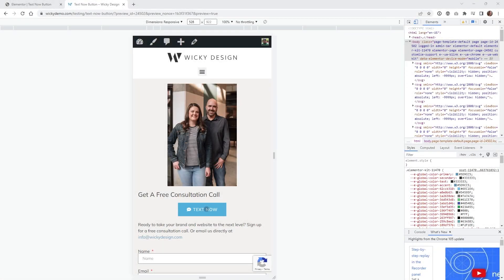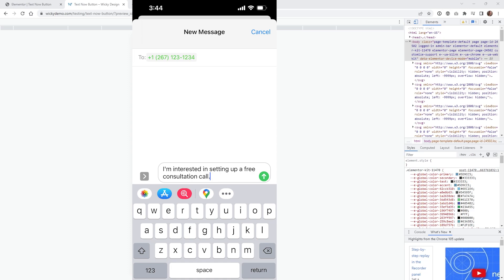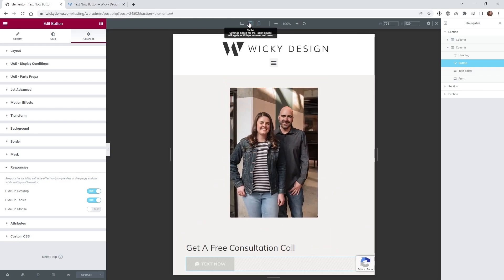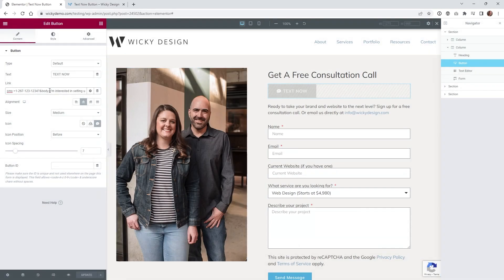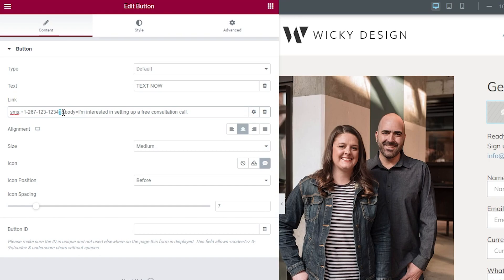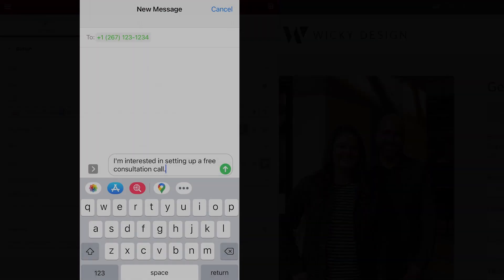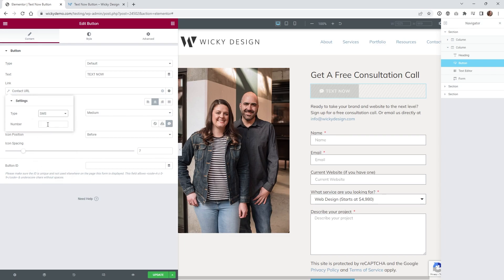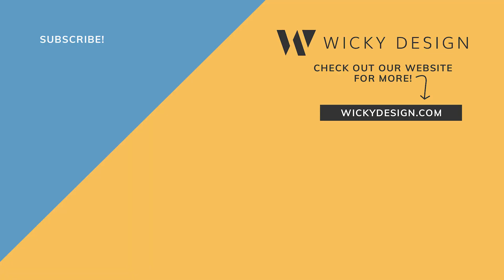Click to Text Button (Elementor Tutorial)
In this Elementor tutorial I will show you an easy way to add a "Text Now" button to your website.

Timestamps:
0:00 Introduction
0:40 Tutorial Begins

SMS Link URL:
sms:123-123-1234?&body=I'm interested in setting up a free consultation call.